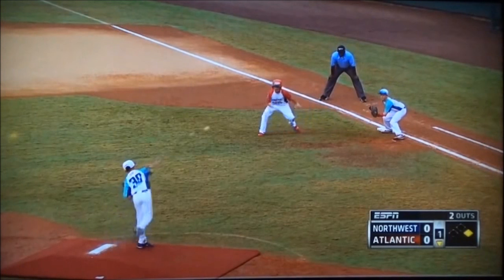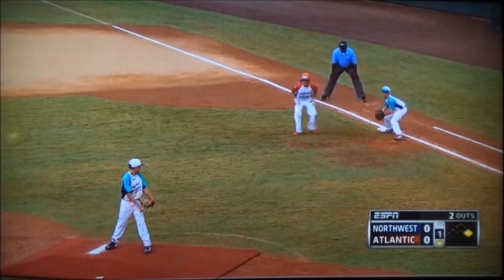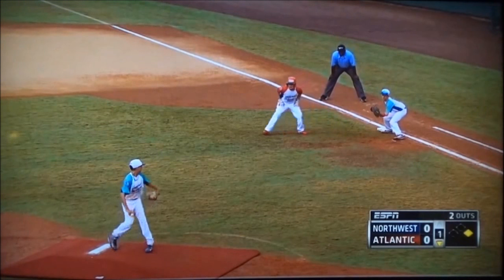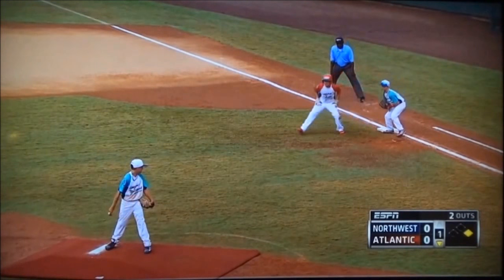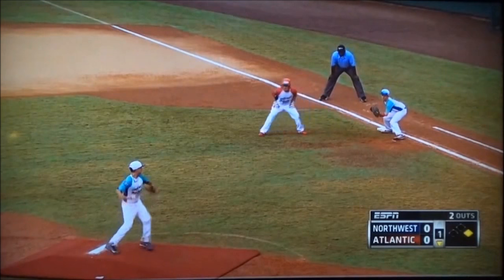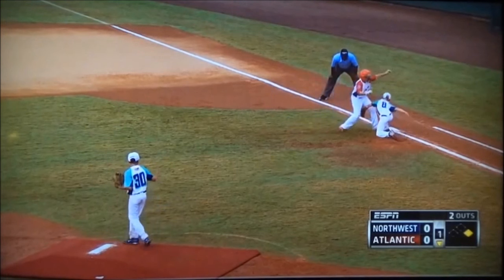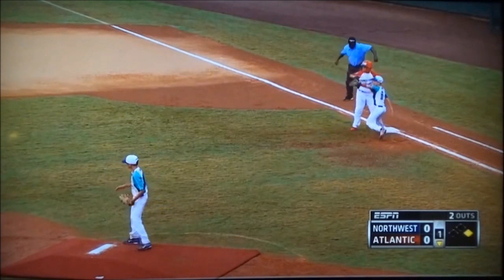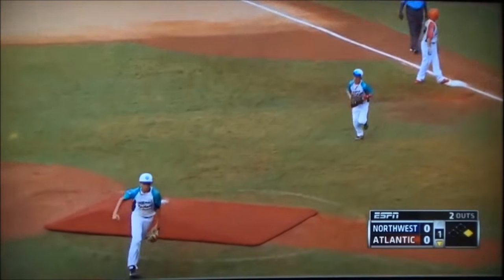Smart 10-year-old pitcher picks off runner at 1st base.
How to not get picked off at first. AND, how to pick off a runner at first.

During a 10U USSSA Championship game a runner takes a lead too early and gets picked off by a smart heads up pitcher.
Learn how to catch runners and how to not get picked off as a runner.
Youth baseball pitcher in 10U USSSA All American championship 2014. Base running techniques.

6-8 Year Old - PowerClose glove
9-11 Year Old - Youth PowerClose glove

Youth PowerClose CATCHER’S glove
Mizuno MVP Prime: Intermediate CATCHER’S glove

Total Control Heavy Balls
Total Control Heavy Wiffle

Tanner Tee

Bownet commander large catcher bag